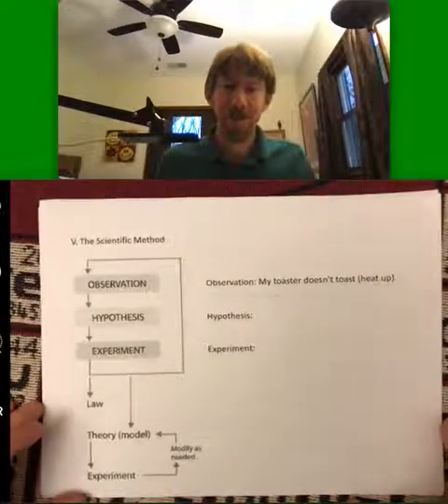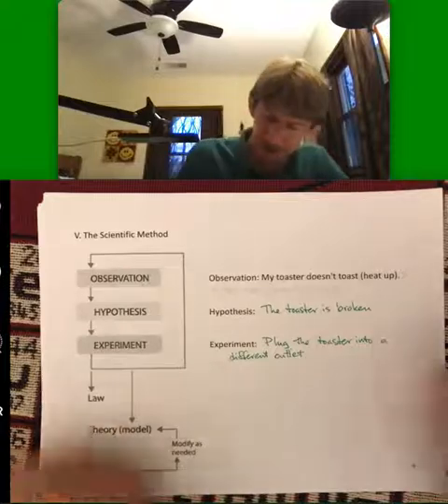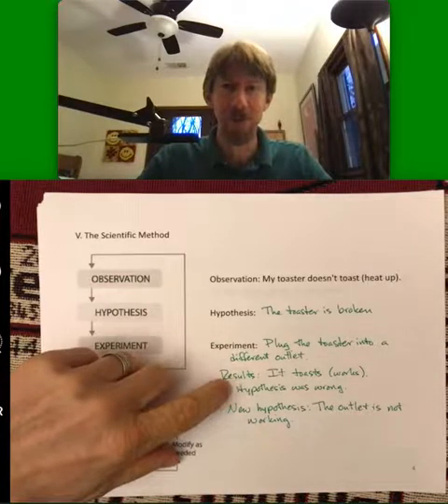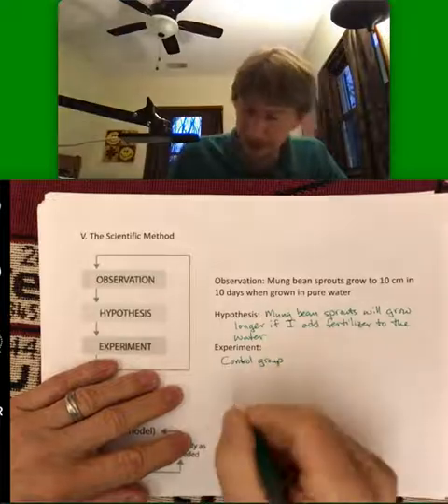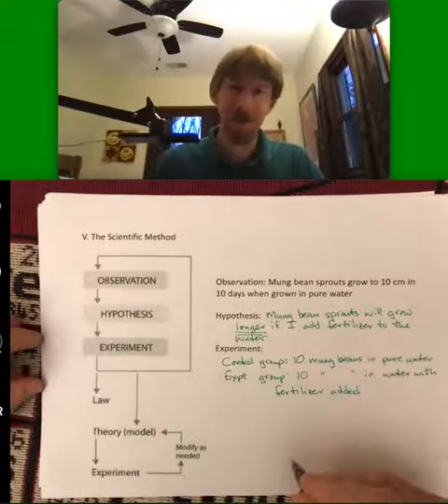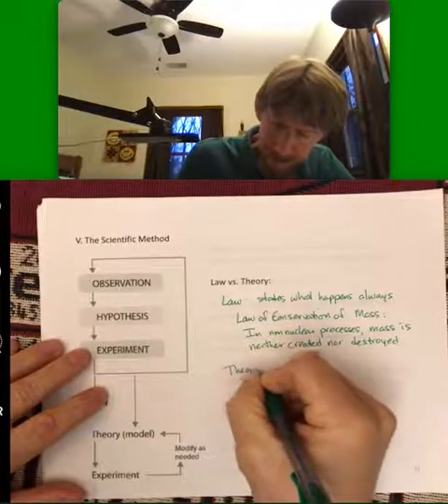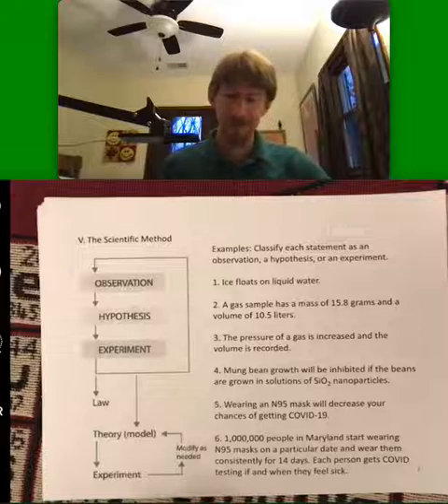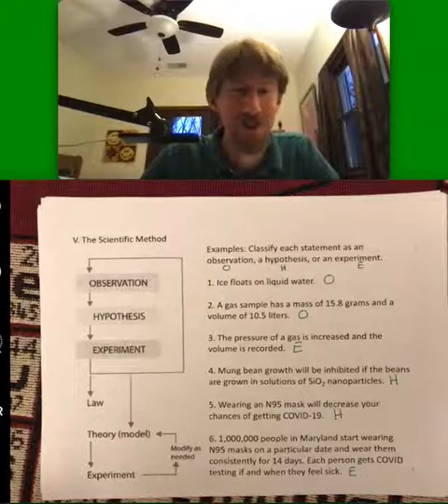LA1-1-2 CHEM 333 Scientific Method